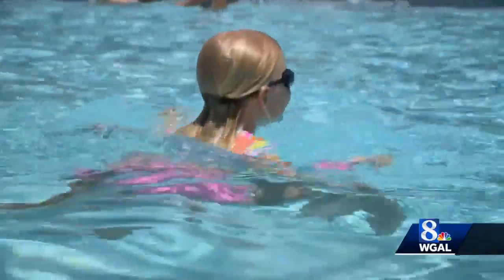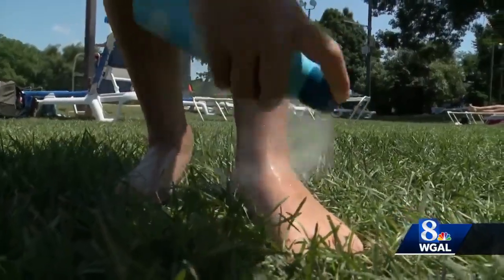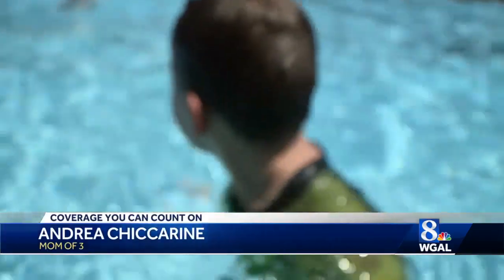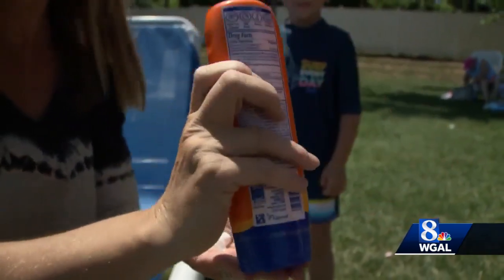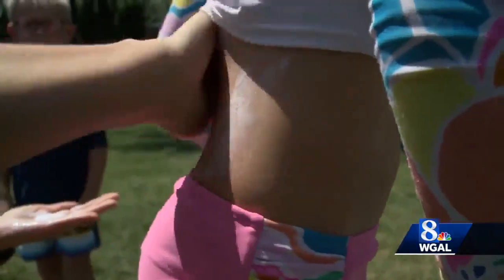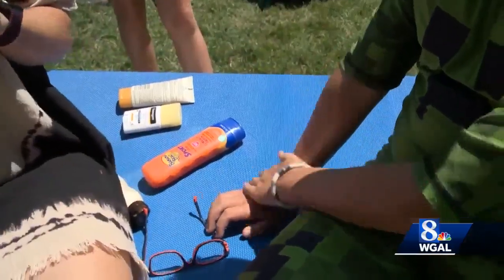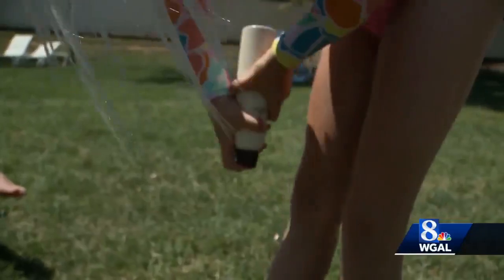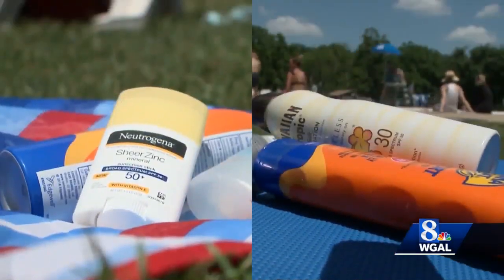Dermatologist gives tips for choosing right sunscreen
Applying sunscreen is an important step before you head to the pool, the beach or elsewhere in the great outdoors.